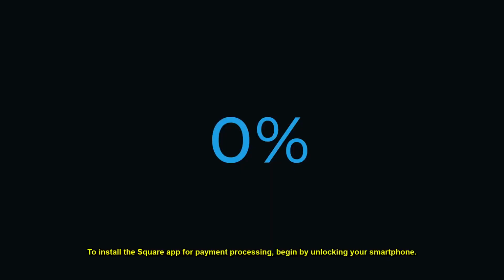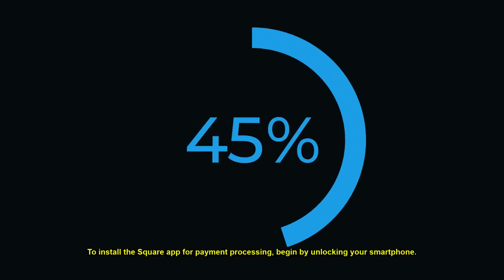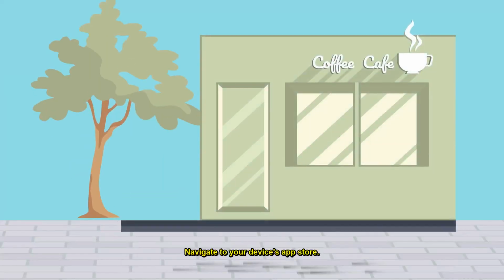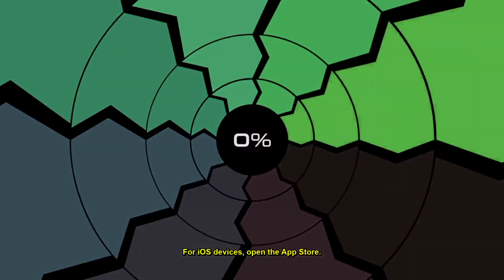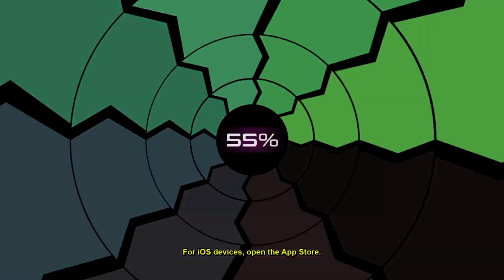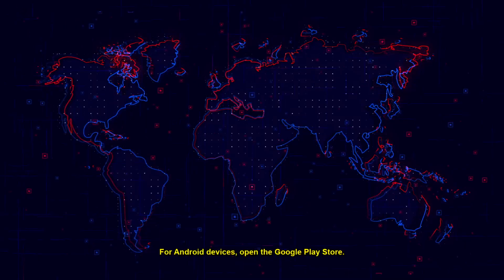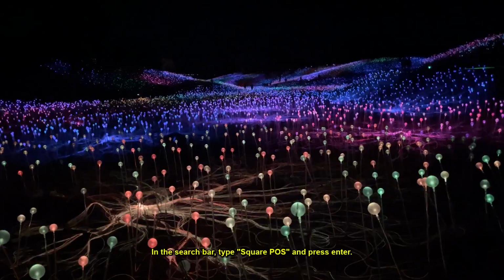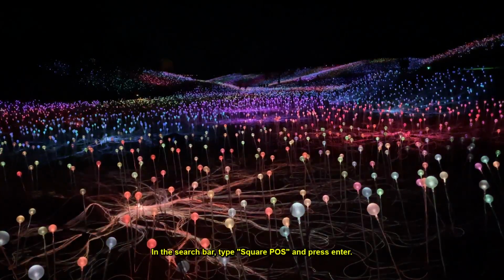How to install Square app for payment processing setup - Beginner Guide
In this beginner-friendly guide, we'll walk you through the step-by-step process of installing the Square app for seamless payment processing. Whether you're starting a new business or looking to streamline your existing payment system, this video covers everything you need to know to get started with Square. From downloading the app to setting up your account, we’ve got you covered!